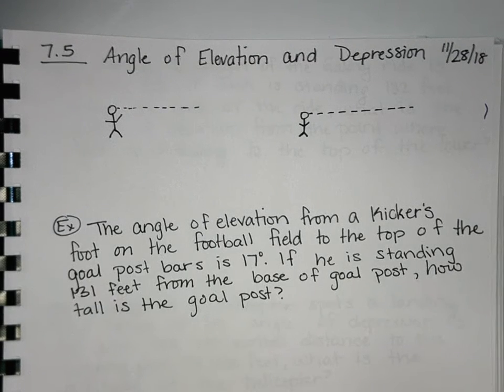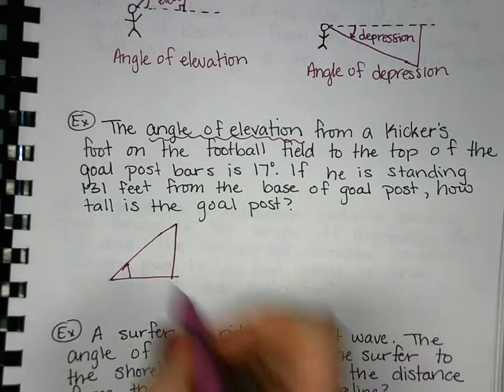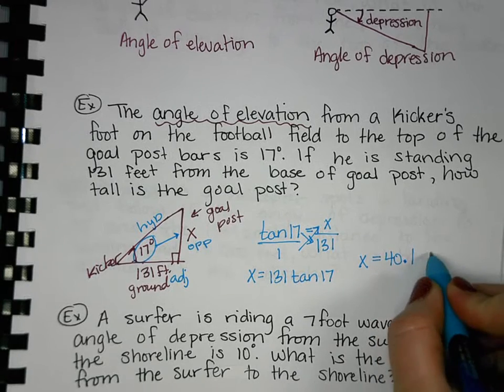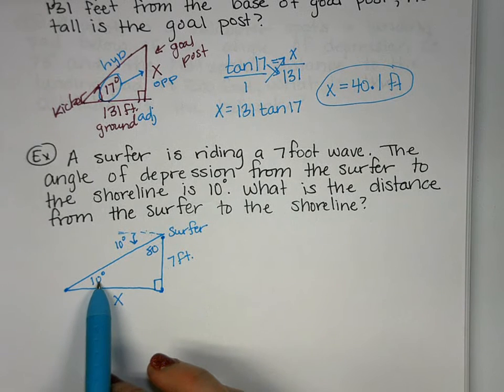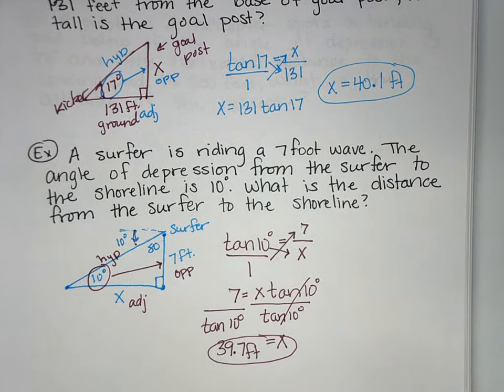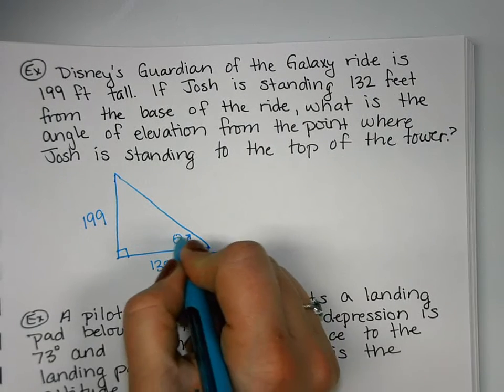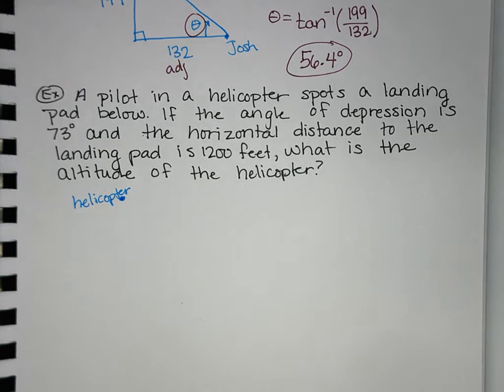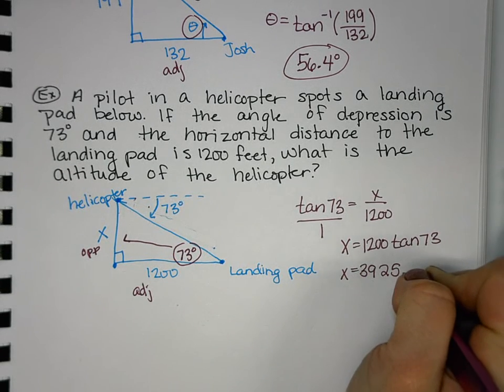Math 2 7-5